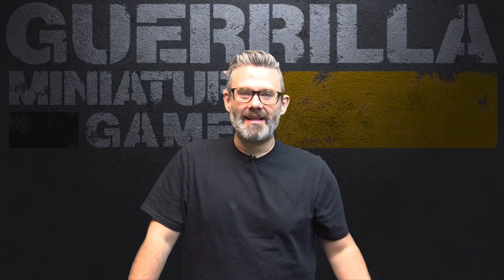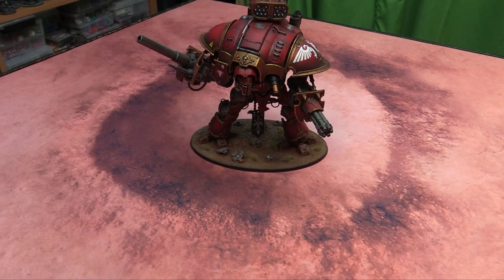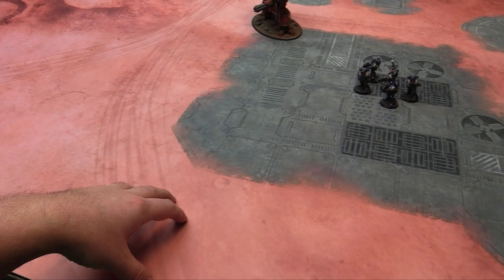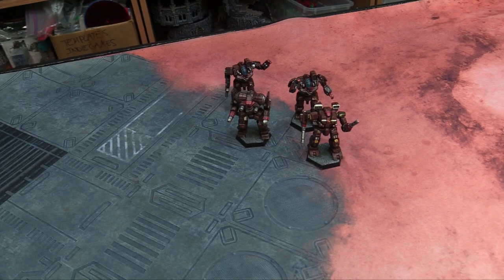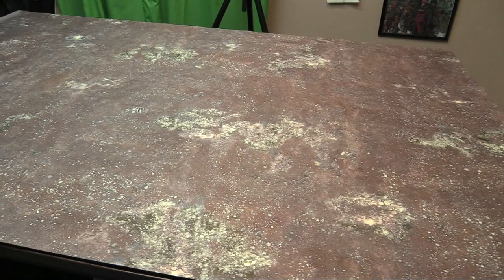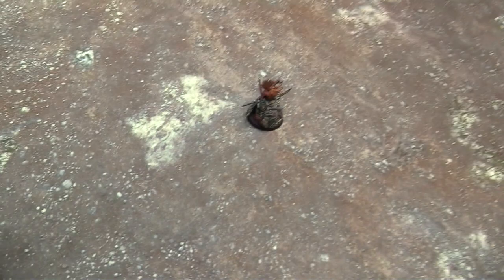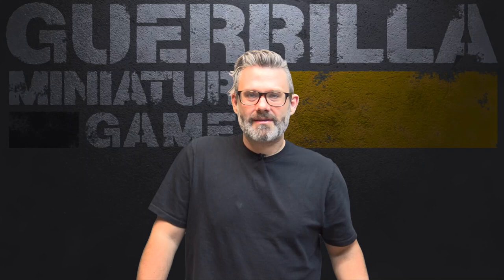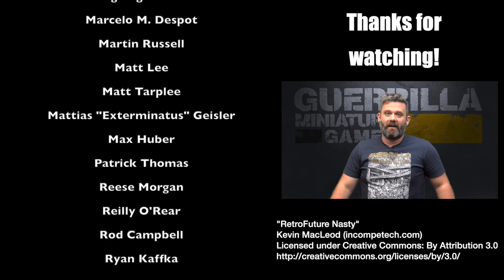Widgets and Wonders - 3 new Gaming Mats from Urbanmatz!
New Mars, Tech Mars and Dirt Mats are here in Neoprene from Urbanmatz. Let's check them out!